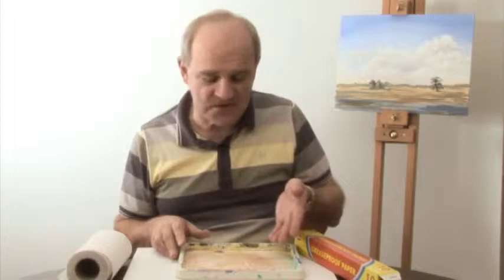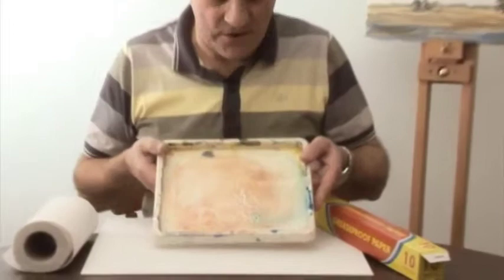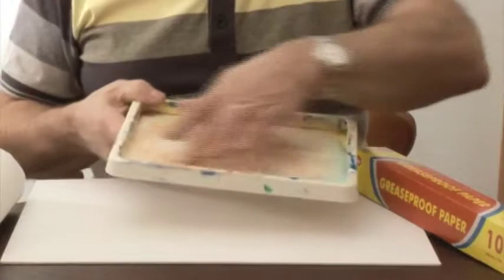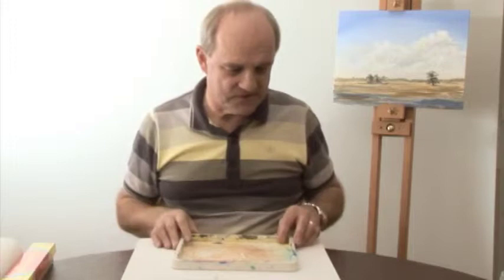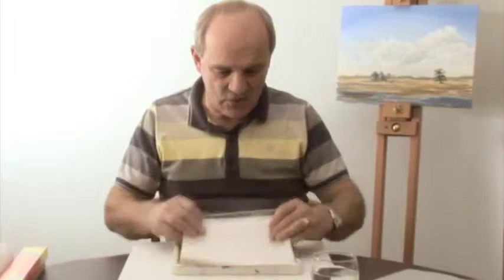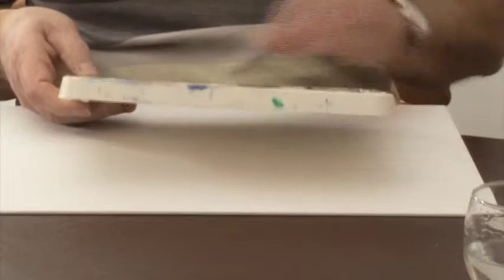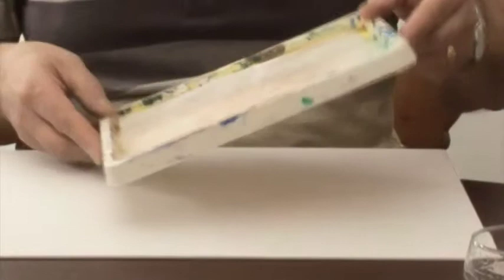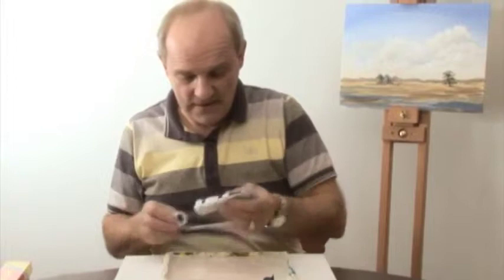Getting Started with Acrylics - Make Your Own Palette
In this lesson on getting started with acrylics, I cover how to make your own palette.